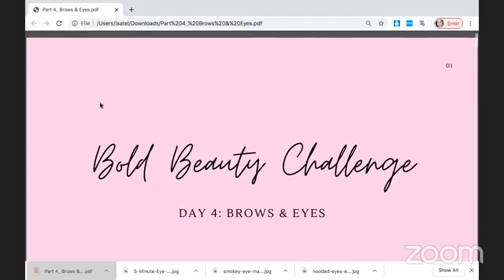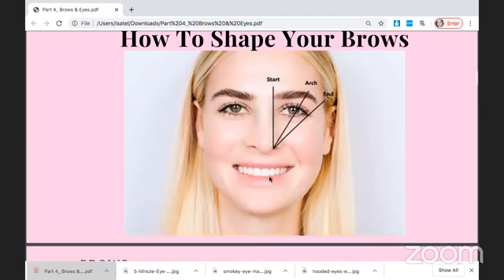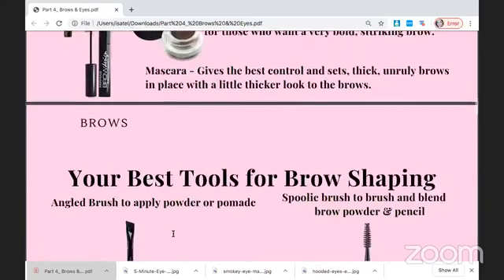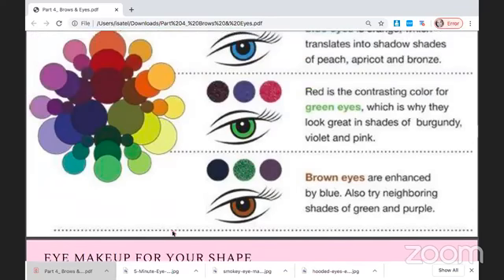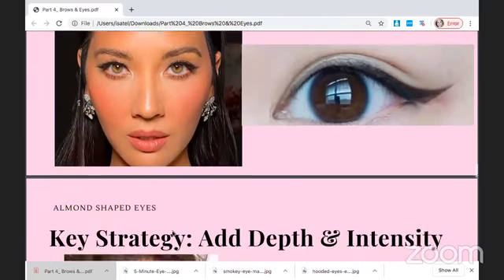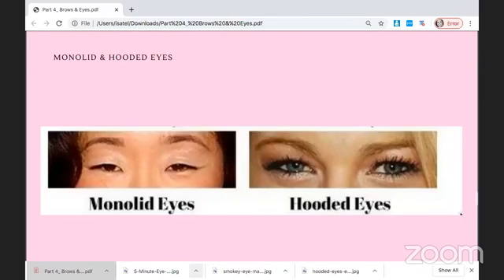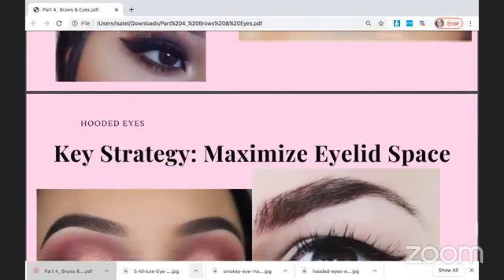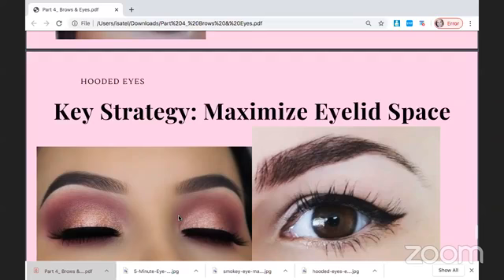Day 4: Eyes & Brows